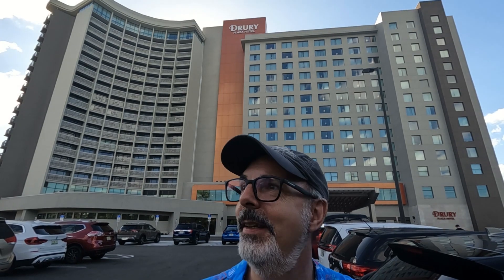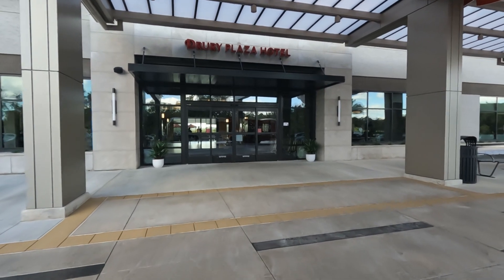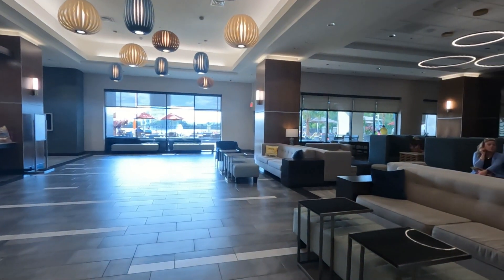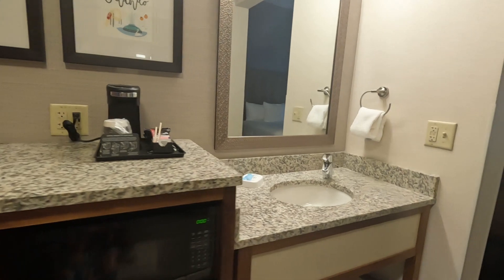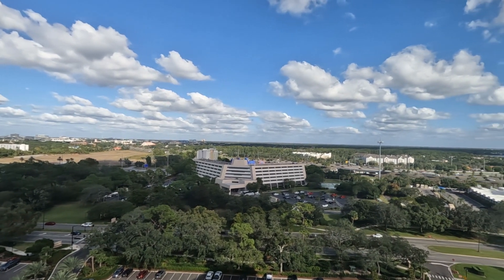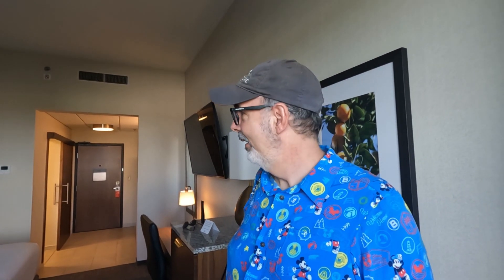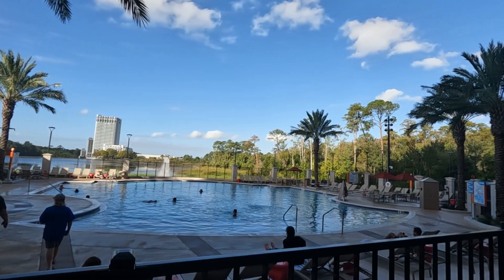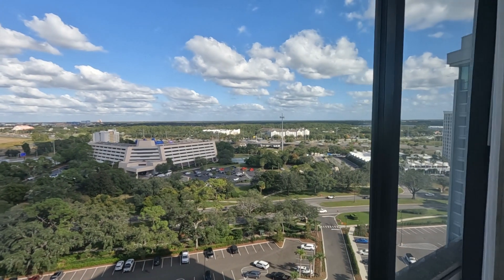The Drury Plaza Hotel near Disney Springs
The Drury Plaza Hotel is right down the street from Disney Springs. But there are other hotels near Disney Springs that are not great hotels and are not a good value. How does Drury compare to its competitors?  Is it a good value? Is it vacation worthy? There are too many hotels in the area with a WIDE range in quality, so it pays to do a little research. Fortunately, we have checked this place out for you!